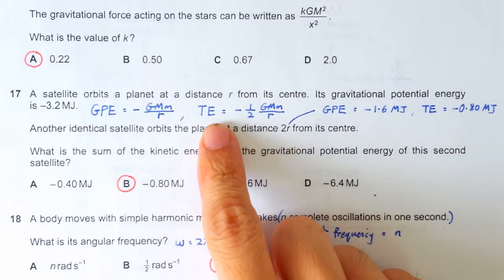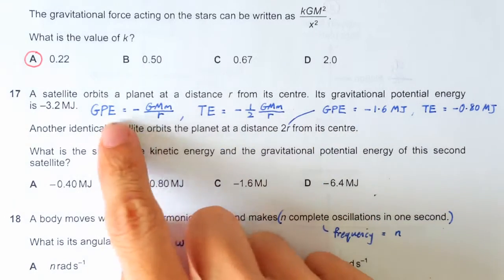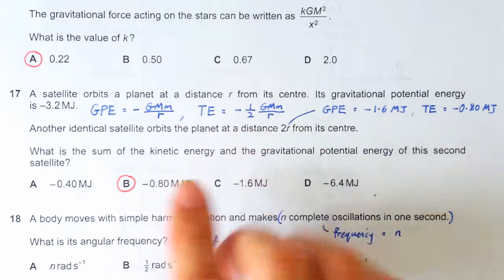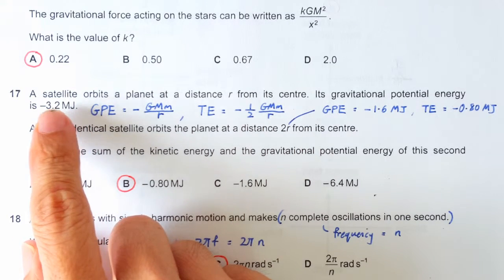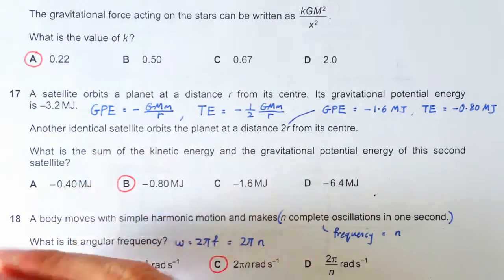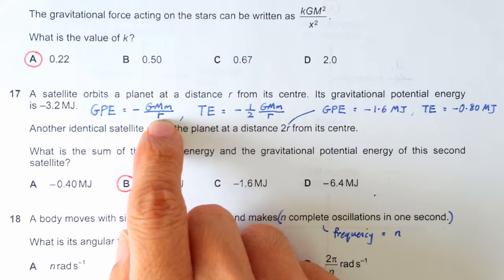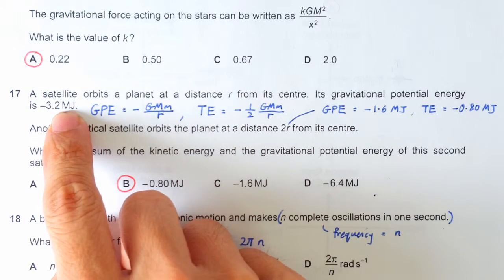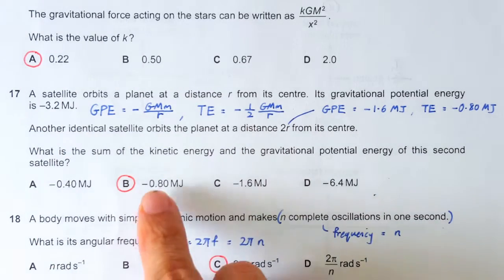2009 P1 Q17